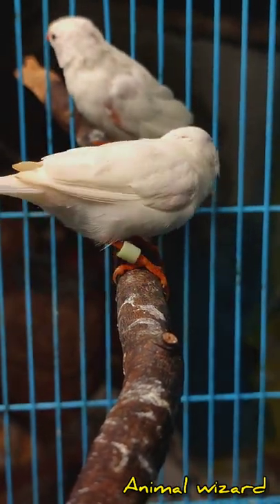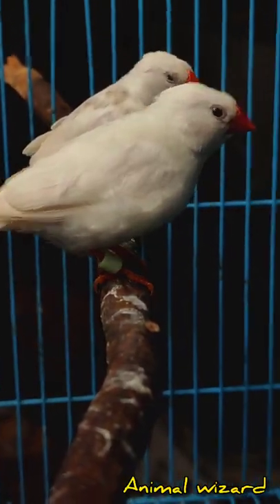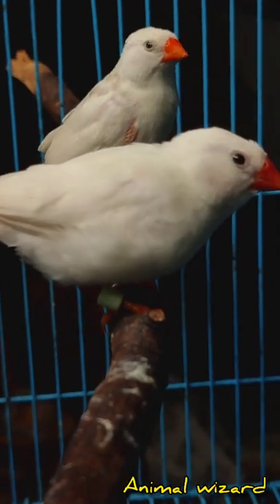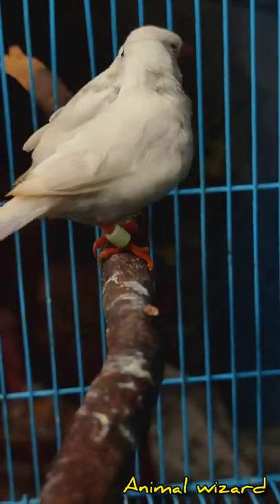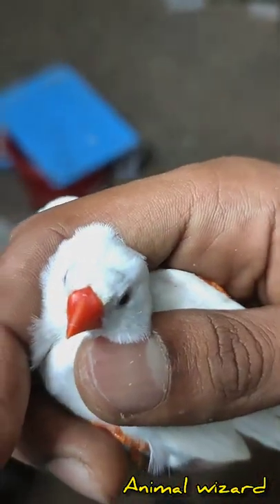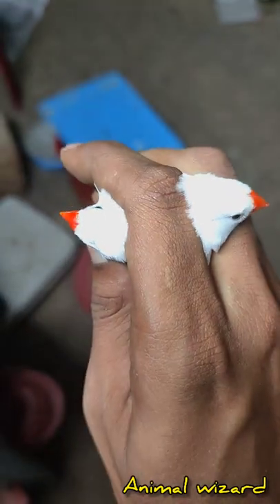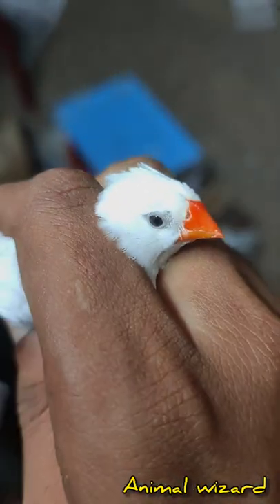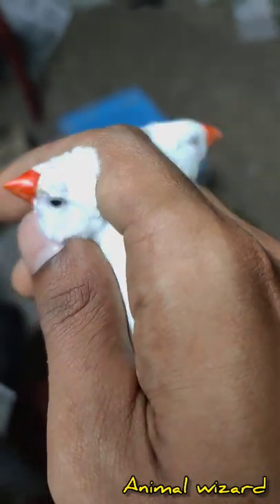ഏതാ male? female? 😛